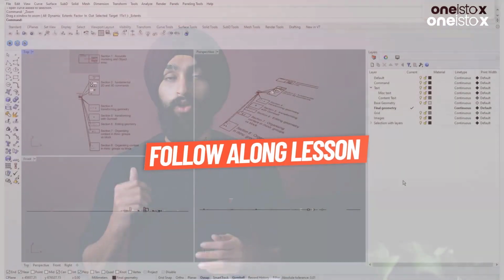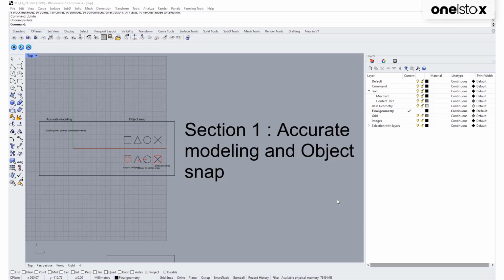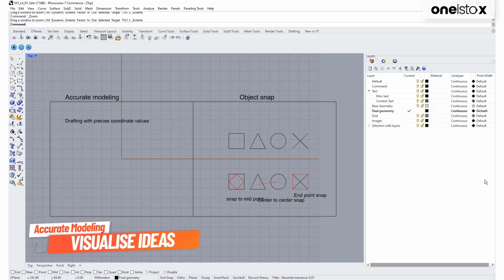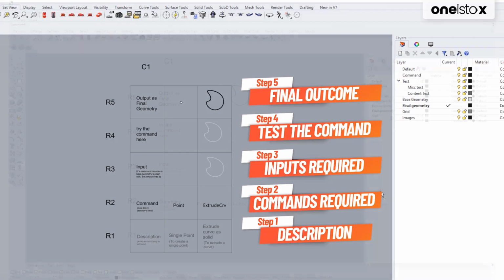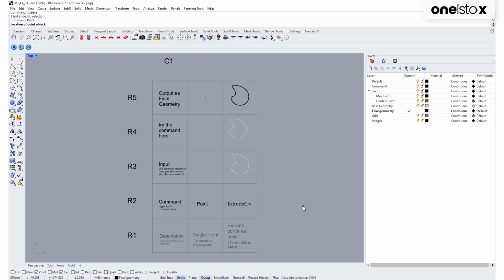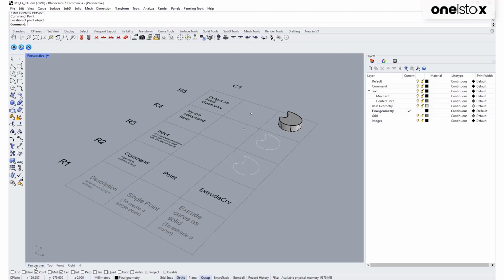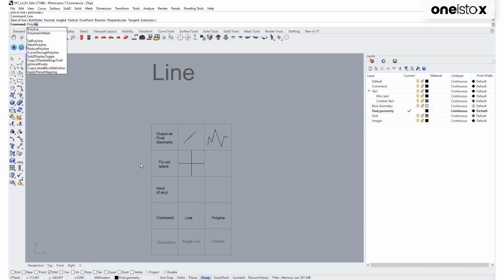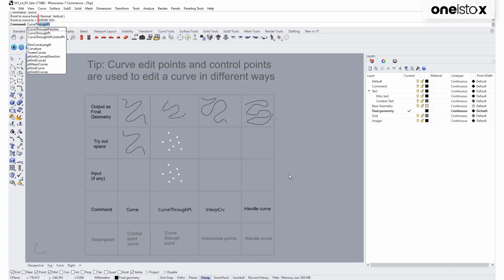Mastering Rhino 3D for Beginners : Part 3-How to Create 2D Objects | Novatr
🦏 Unleash Your Creative Potential: Rhino 3D Mastery Continues - Part 3 with Novatr!

🚀 Ready to take your Rhino 3D skills to the next level? Join Novatr in 'Mastering Rhino 3D for Beginners: Part 3 - How to Create 2D Objects.' 🌐 Whether you're a budding designer or a seasoned professional, this tutorial is your gateway to mastering the art of creating 2D objects in Rhino 3D. This Rhino 3D tutorial for beginners explains how to draw lines, polygons and curves in Rhino - using dimensions, object snap and other commands. By the end of this video, you will know how to draft smooth curves and edit them using control points and curve handles.

👩‍🏫 Video Highlights:

1. Introduction to 2D Object Creation
Dive into the fundamentals of creating 2D objects in Rhino 3D.
Understand the importance of 2D elements in your overall design process.

2. Exploring Essential 2D Tools
Learn about the essential tools for crafting 2D objects in Rhino.
Discover how to leverage these tools for precision and creativity.

3. Step-by-Step 2D Object Creation
Follow a step-by-step guide to creating common 2D shapes.
Gain hands-on experience in crafting intricate 2D designs.

4. Optimizing 2D Workflows
Unlock tips and tricks for optimizing your 2D design workflows.
Enhance your efficiency in Rhino 3D with expert insights.

5. Practical Applications of 2D Objects
Explore real-world applications of 2D objects in architectural and design projects.
Understand how incorporating 2D elements elevates your overall design aesthetic.

🚀 Why Rhino 3D with Novatr?
Novatr delivers tutorials designed for beginners, providing a clear pathway to mastering Rhino 3D.
Elevate your design skills with a tutorial that sets a strong foundation for your Rhino 3D journey.

✔ Weekly insights on BIM, computational design & AI in AEC
✔ Expert-led tutorials, career guidance & industry updates
✔ Exclusive interviews with top AEC professionals
✔ Case studies & software deep dives

This video covers the following sections:
00:00 - Understanding the Resource file
01:52 - Drawing using accurate dimensions
05:05 - Drawing using object snap commands
07:05 - Drawing points, lines and polylines
10:10 - Drawing a circle
11:32 - Drawing curves
13:56 - Editing curves